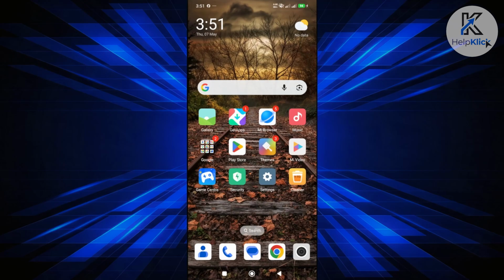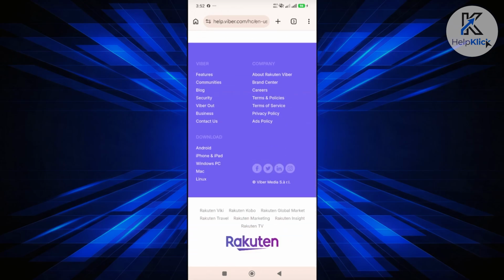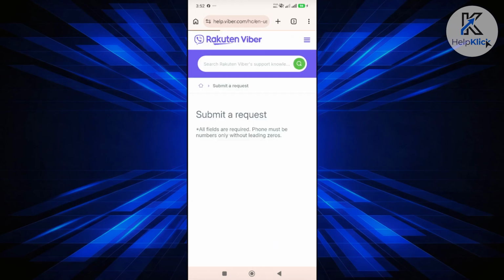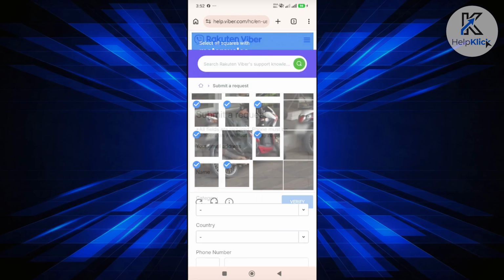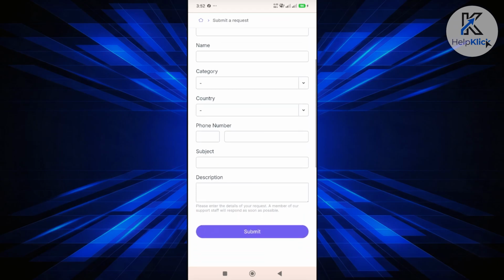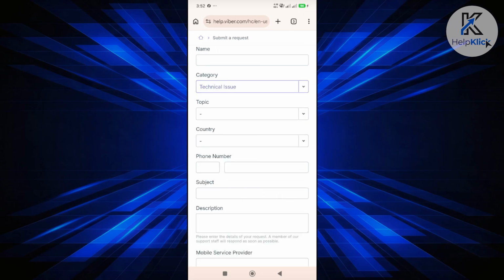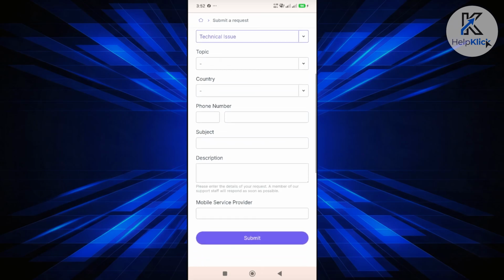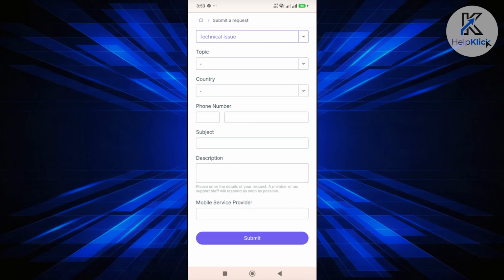How To Restore Viber Chat History Without Backup (2026)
In this video, I show you how to recover your lost Viber messages even when you don't have a backup in 2026.
This quick step-by-step tutorial covers retrieve deleted Viber conversations, get back missing Viber texts, recover Viber messages after uninstall. Want to know how to find old Viber chats that disappeared?